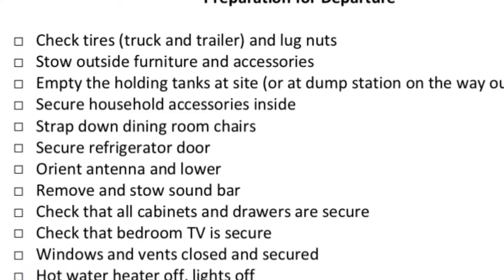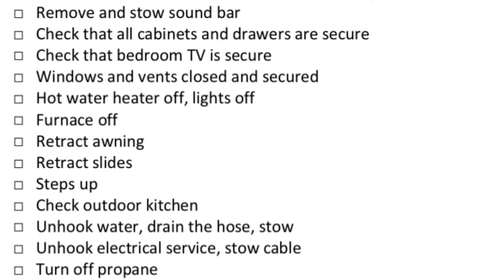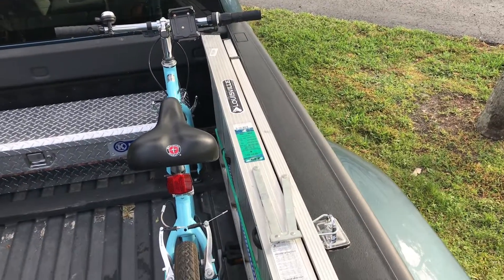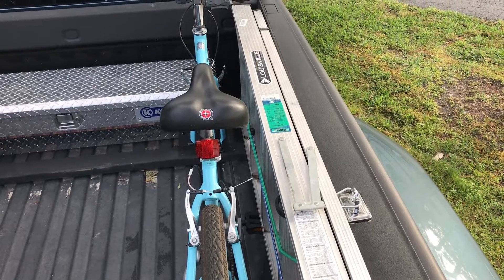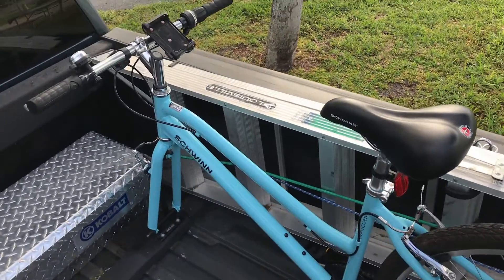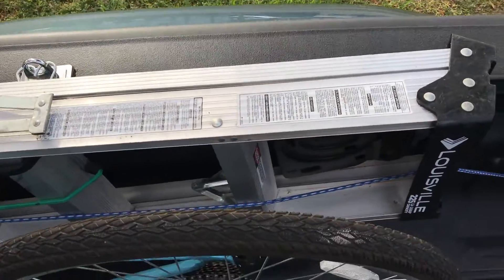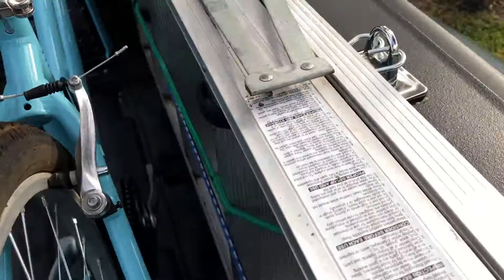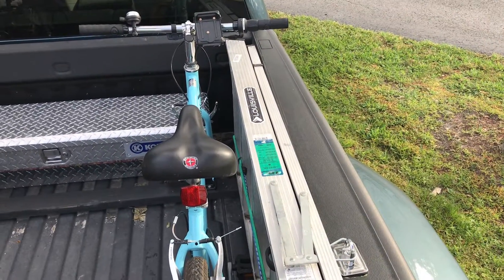On the Road Again...The Day of Preparation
What's it like to move from place to place, park to park, state to state?  We're posting three short videos to show you how we go about it.  This is Part 1.